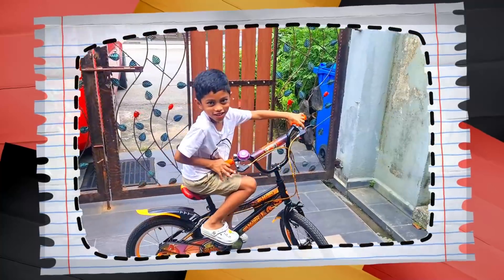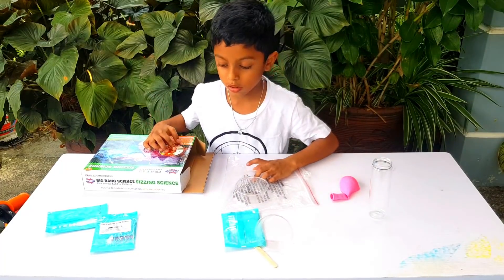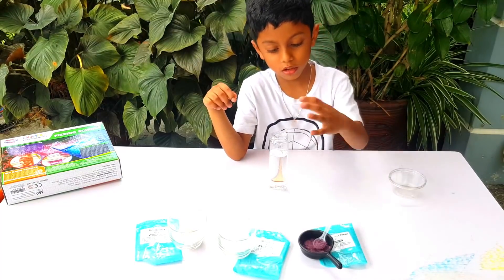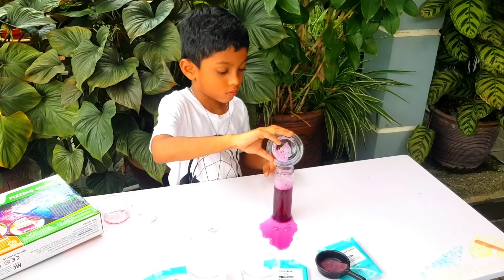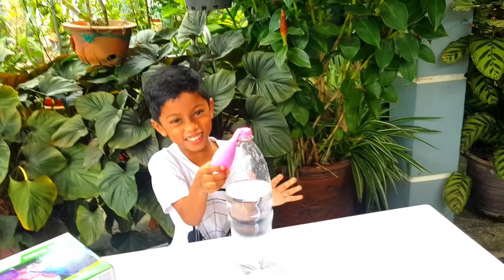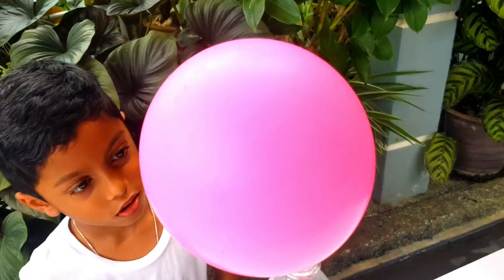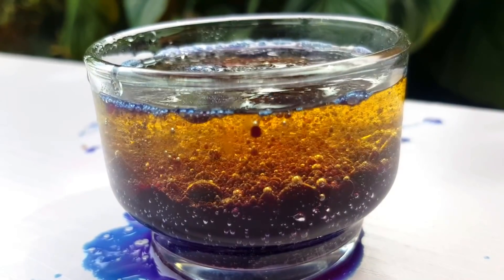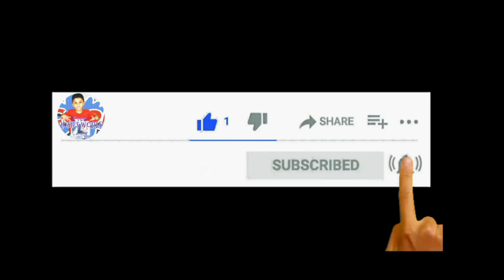STEAM Water Science Experiment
let watch together Rosh doing some STEAM water fizzing science.

2:05  Magic Bubbles
4:35  Color changing Fizzing Bubbles
8:05  Strength of Bubbles
10:20 Color changing Lava